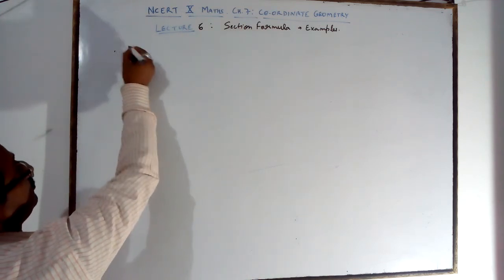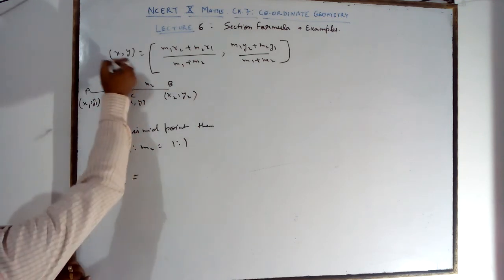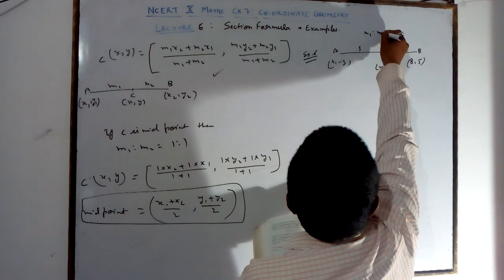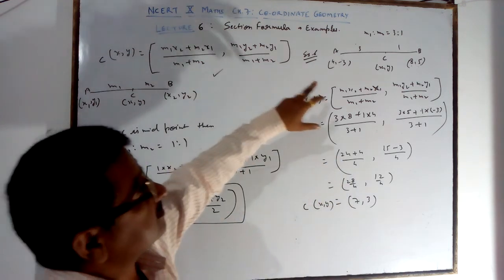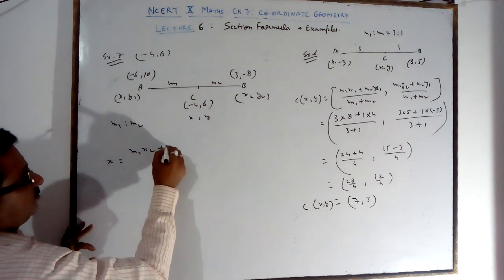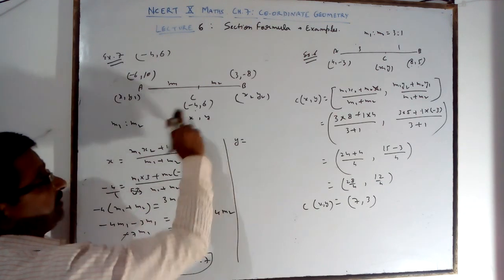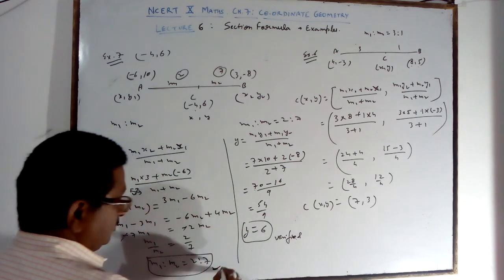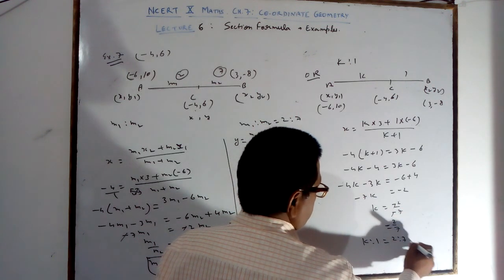NCERT X MATHS CH 7:*LECTURE 6* COORDINATE GEOMETRY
Examples(6 ,7) and mid points